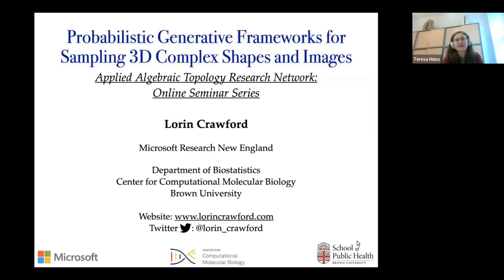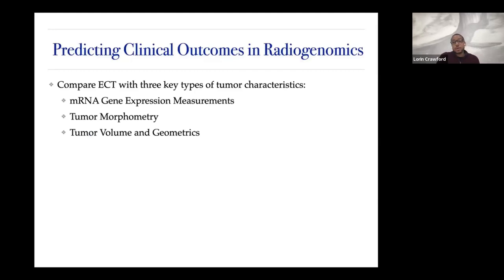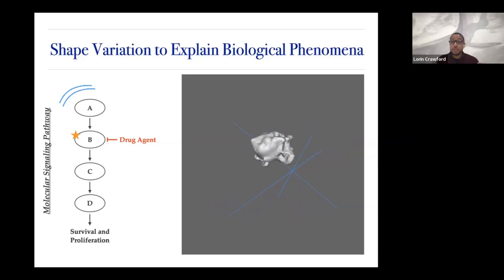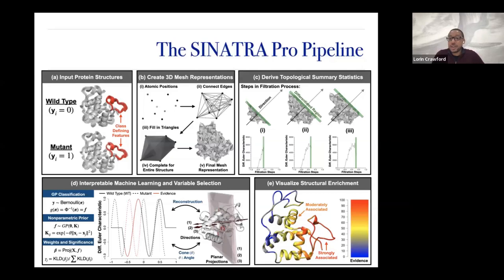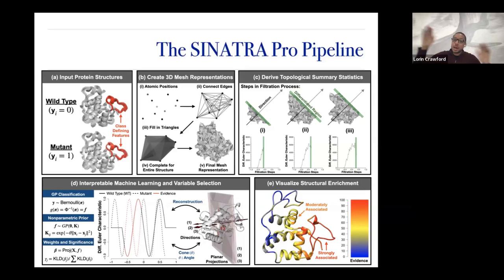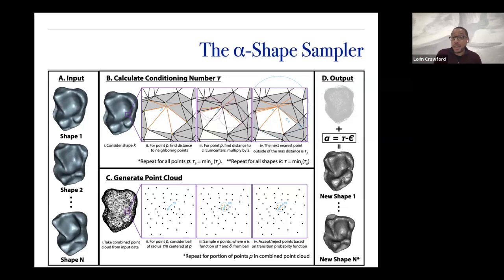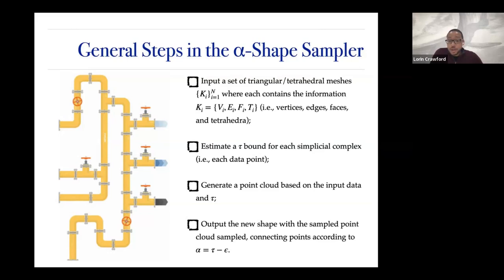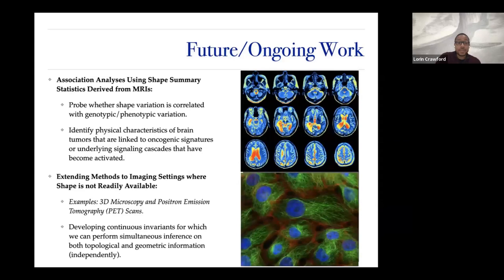Lorin Crawford 19/04/23: Probabilistic Generative Frameworks for Sampling 3D Complex Shapes & Images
Title: Probabilistic Generative Frameworks for Sampling 3D Complex Shapes and Images

Abstract: The recent curation of large-scale databases with 3D surface scans of shapes has motivated the development of computational tools that better detect global patterns in morphological variation. Recent studies have focused on developing methods for the task of sub-image selection which aims at identifying physical features that best describe the variation between classes of 3D objects. A large piece in assessing the utility of these approaches is to demonstrate their performance on both simulated and real datasets. However, when creating a model for shape statistics, real data can be difficult to access and the sample sizes within these data are often small due to expensive collection procedures. Meanwhile, the landscape of current shape simulation methods has been mostly limited to approaches that use black-box inference---making it difficult to systematically assess the power and calibration of sub-image models. In this talk, we present a new statistical framework for simulating realistic 2D and 3D shapes based on probability distributions which can be learned from real data. We demonstrate this framework in two applications within computational biology: (1) cellular imaging of neutrophils and (2) mandibular molars from four different suborders of primates.